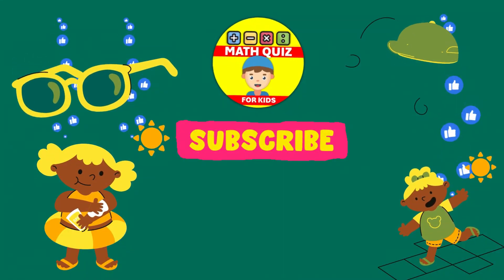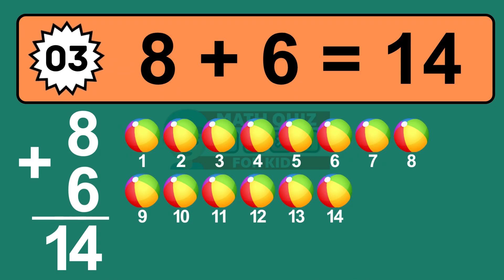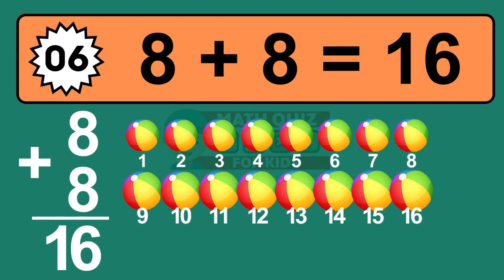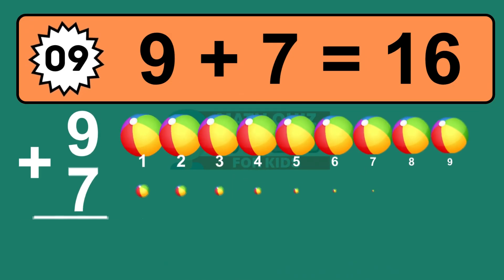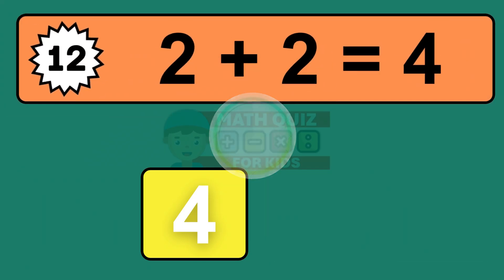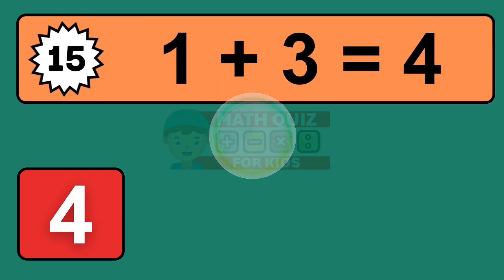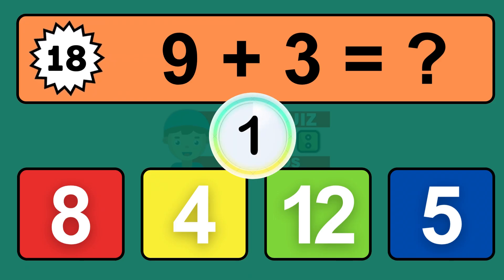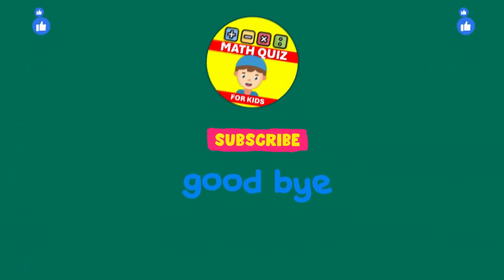Math Quiz for Kids | One Digit Addition Quiz | Mental Math Quiz for Kids | Quiz Time